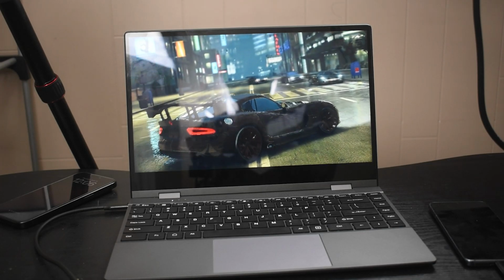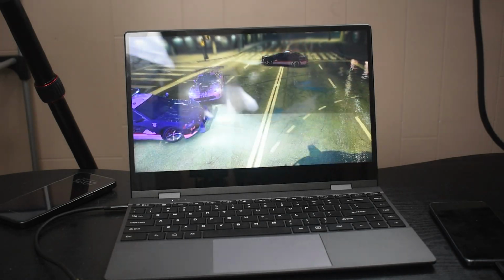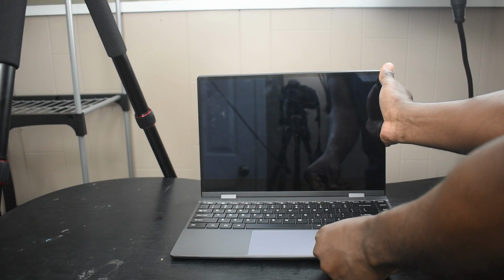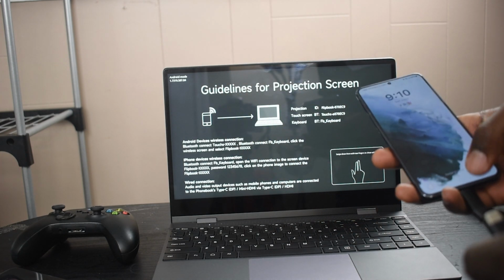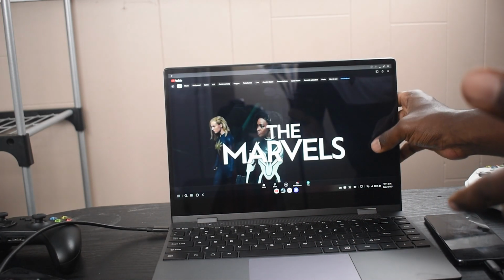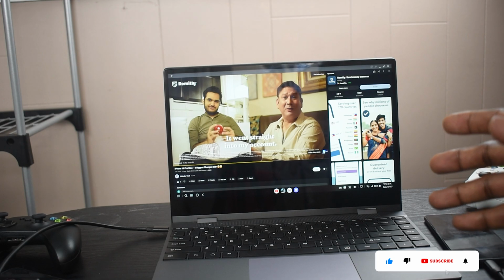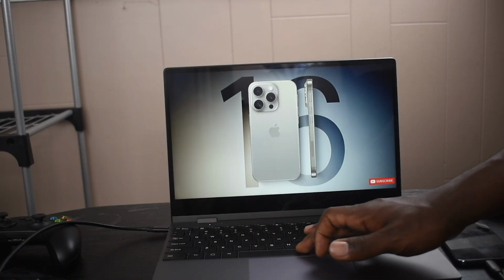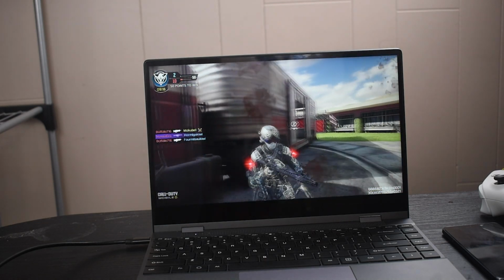UPERFECT X 14 Pro Wireless LapDock DeX Monitor TouchScreen || Turn Your Phone into Laptop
MokubeTech40，$40 off for order amount above $200
MokubeTech50， $50 off for order amount above $300
MokubeTech60， $60 off for order amount above $400